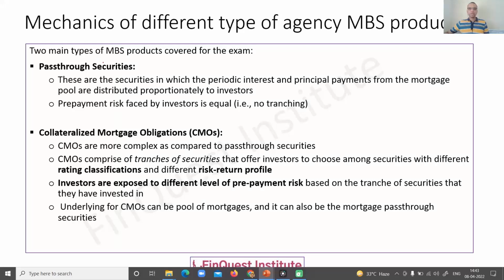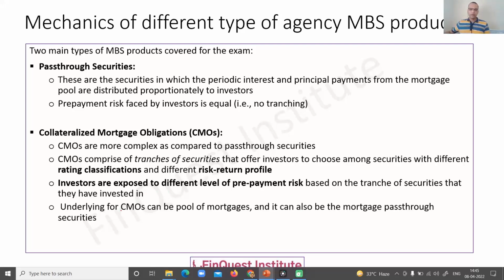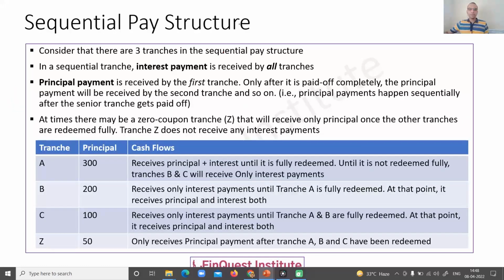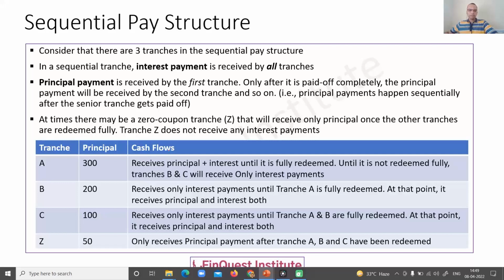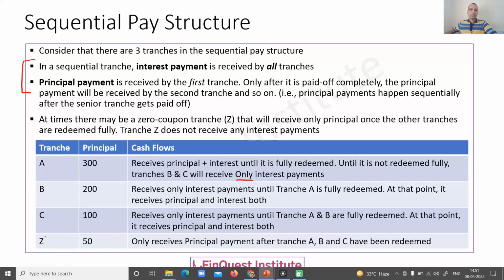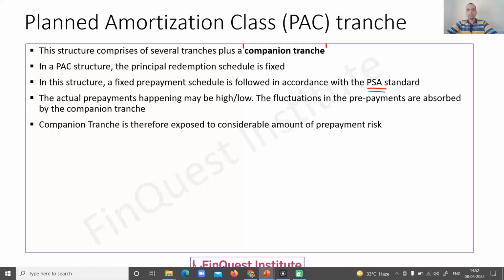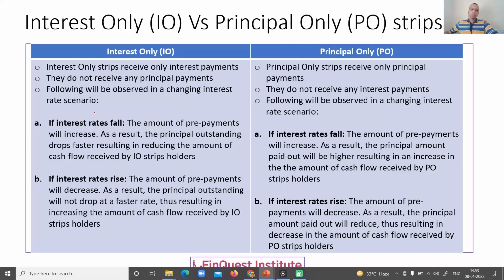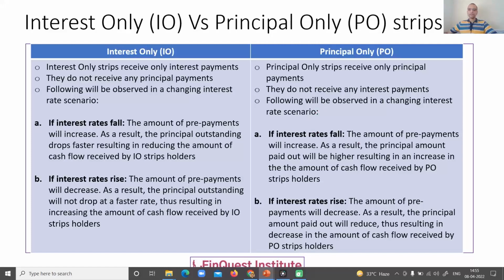Mechanics of MBS products - structures & properties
Video discussing structures & properties of popular Collateralized Mortgage Obligations (CMO) including Sequential Pay, PAC, IO and PO securities.